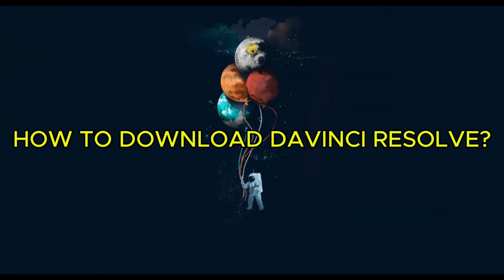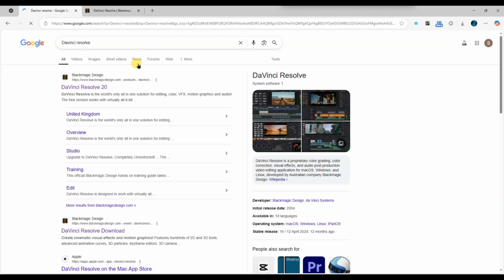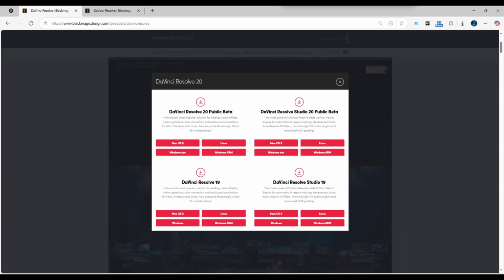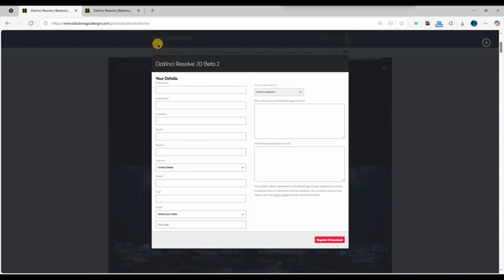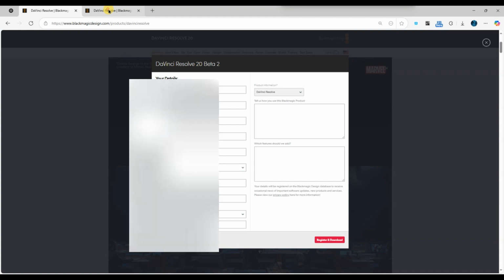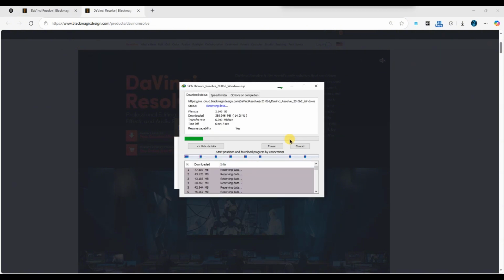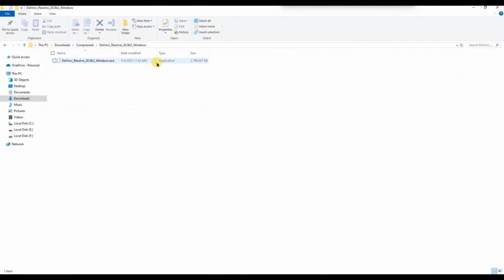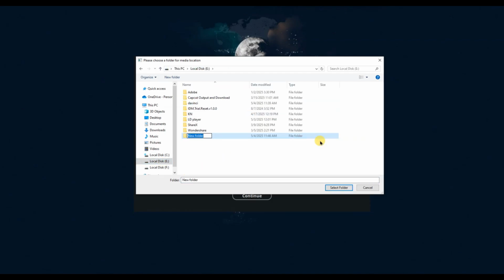How to Download DaVinci Resolve 2025?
Looking to get started with professional video editing? In this step-by-step guide, you'll learn how to download DaVinci Resolve the right way. We’ll walk you through the full process from accessing the official Blackmagic Design website to selecting the right version, filling out the registration, and installing the software successfully. Whether you're a beginner or upgrading to DaVinci Resolve 20, this tutorial makes it easy to follow and error-free.

No confusing tech terms — just a clean and simple walkthrough to help you download DaVinci Resolve fast and free. Perfect for anyone ready to edit high-quality videos without spending a dime.

Got questions or suggestions? Drop them in the comments below!